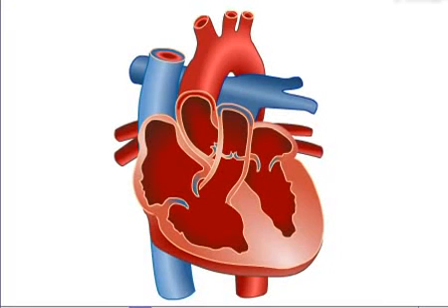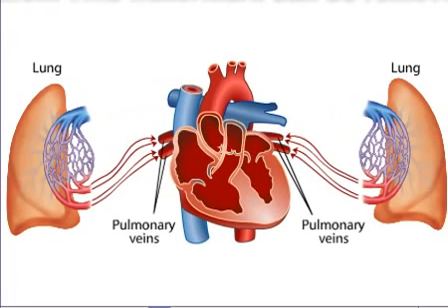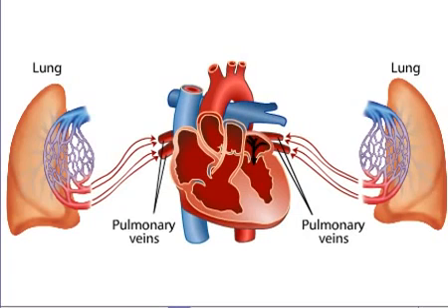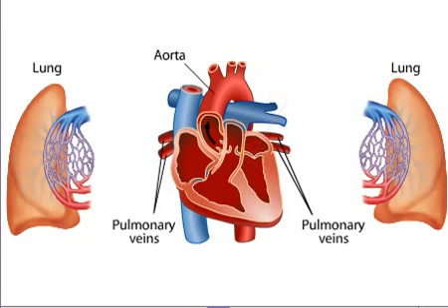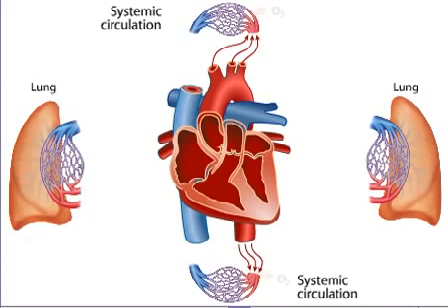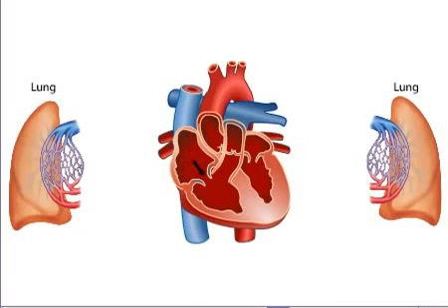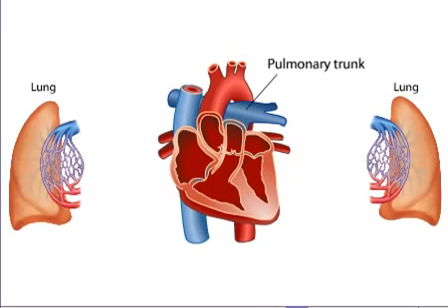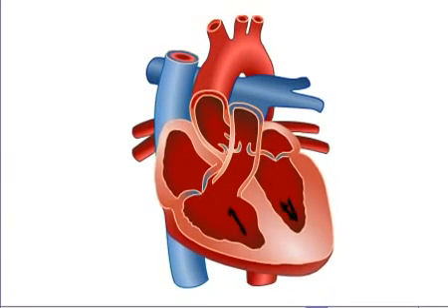Blood Circulation HD video